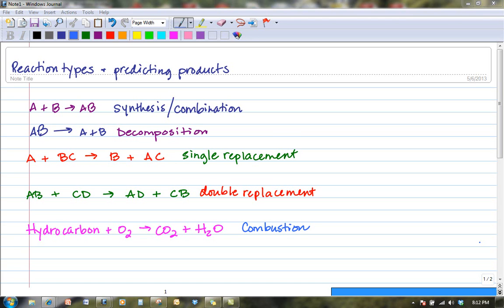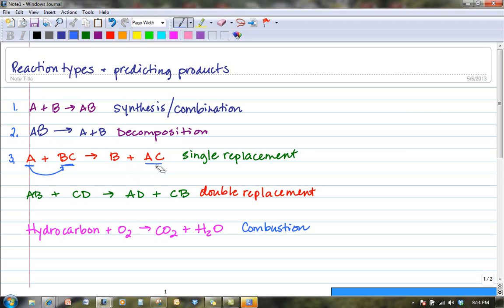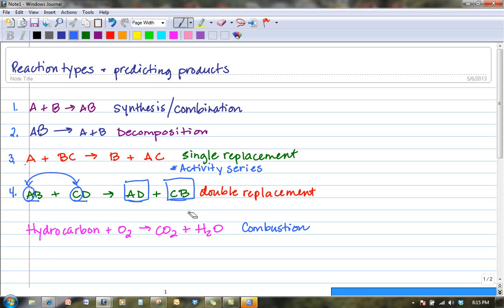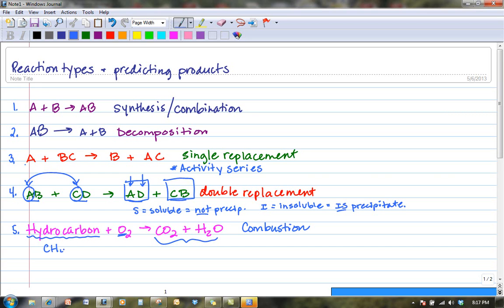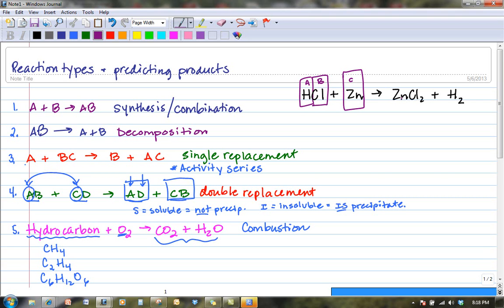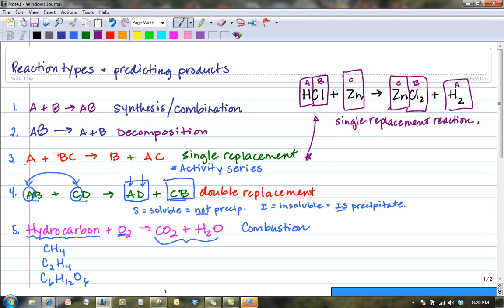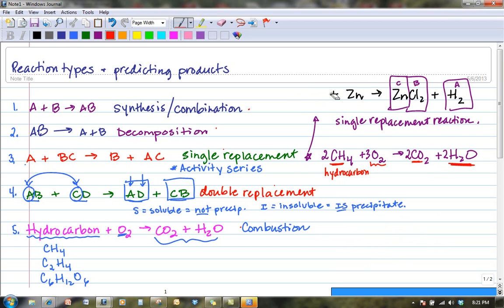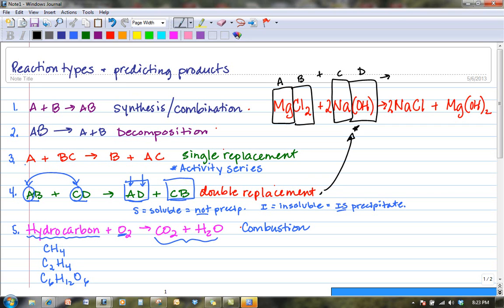Determining reaction types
Watch to review reaction types!